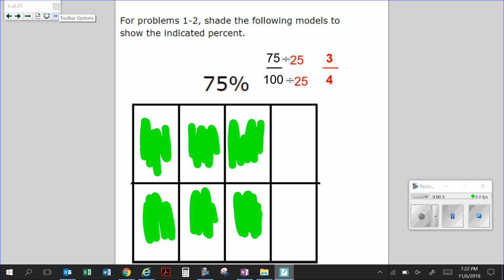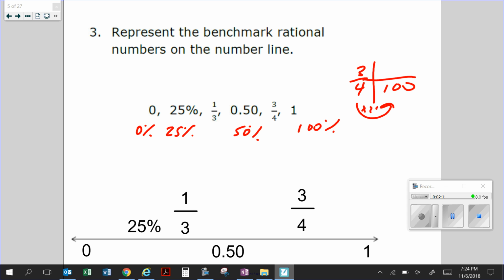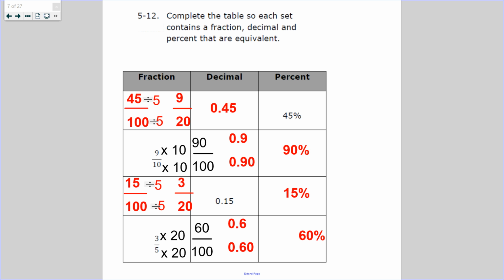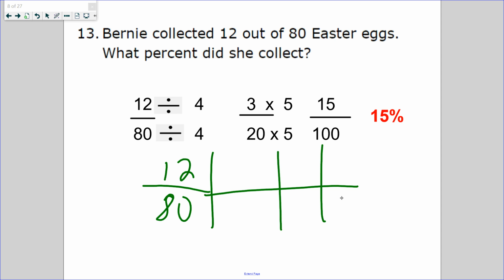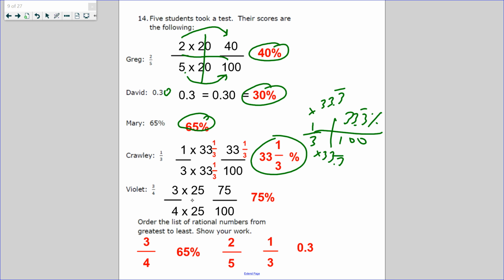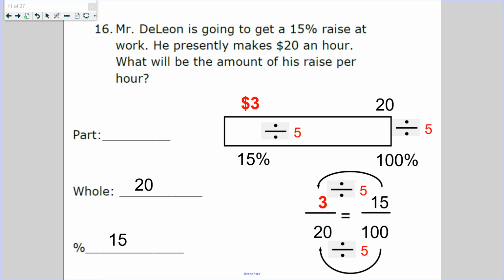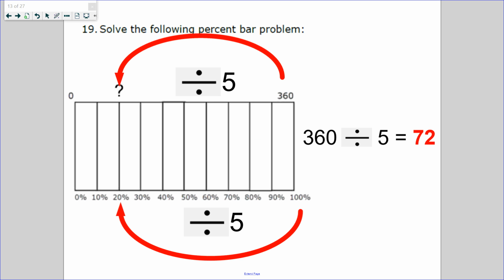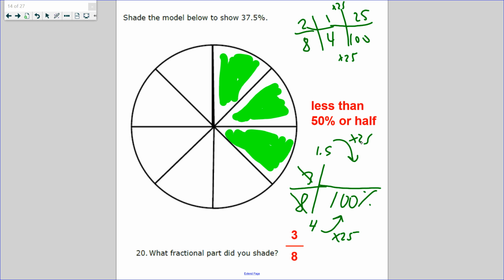ACA Test 3-1 Review